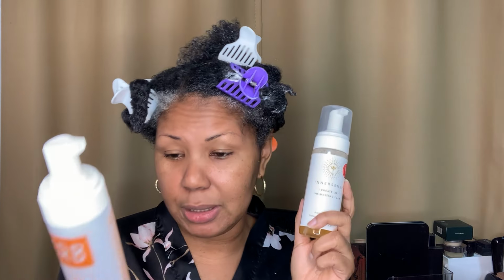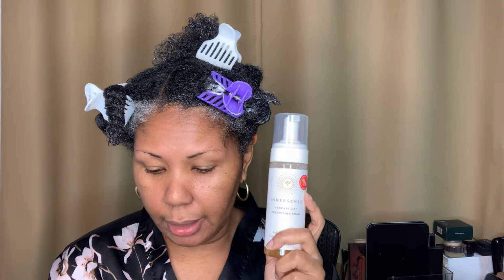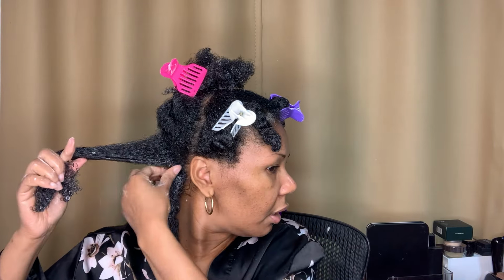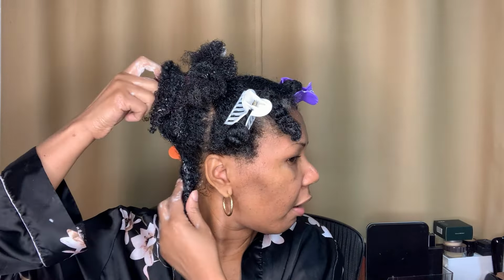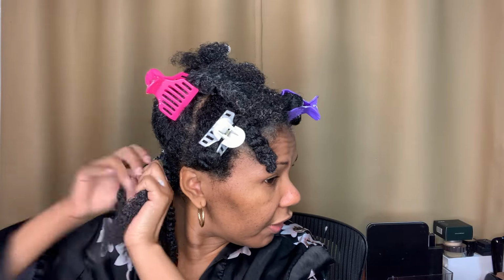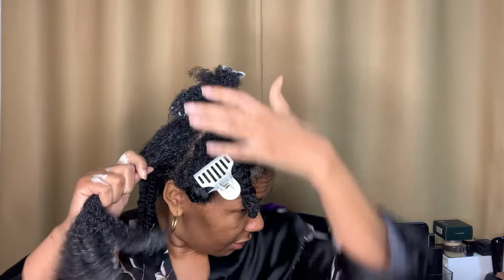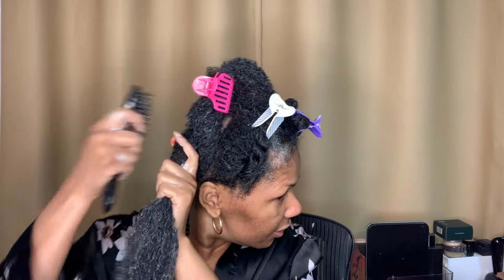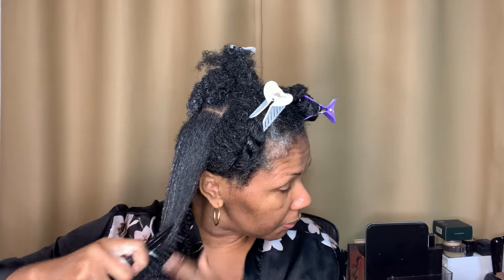Innersense Foam and Kinky Curly Custard: Would they work?